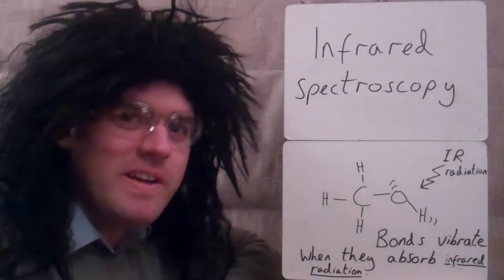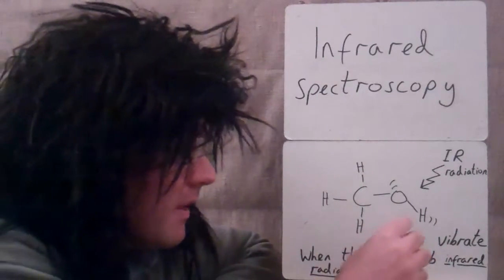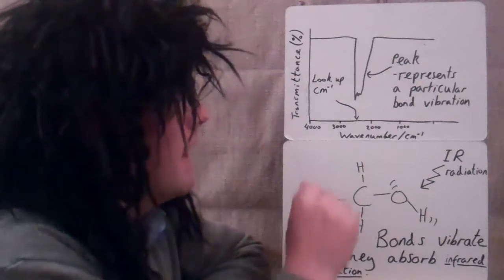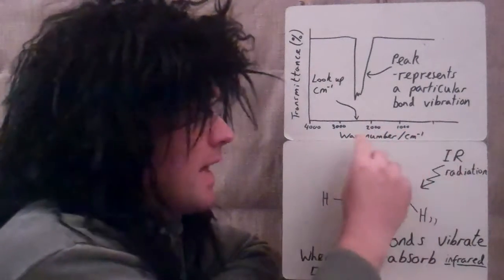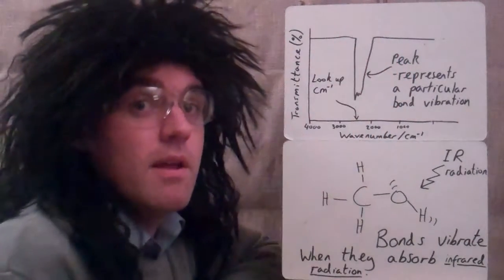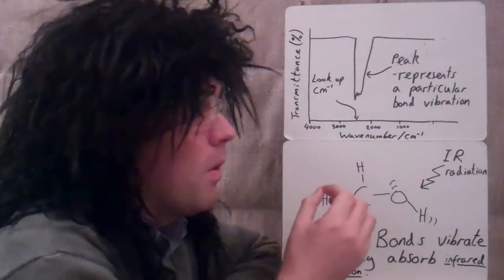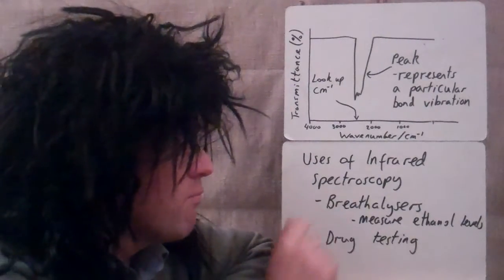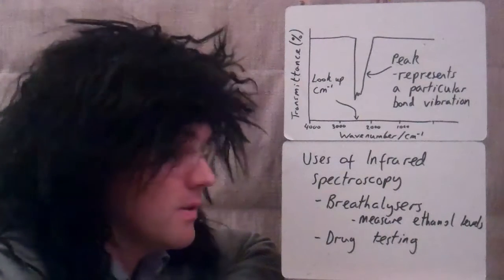Infrared the basics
The basics of infrared spectroscopy